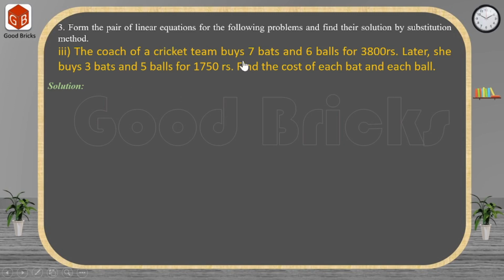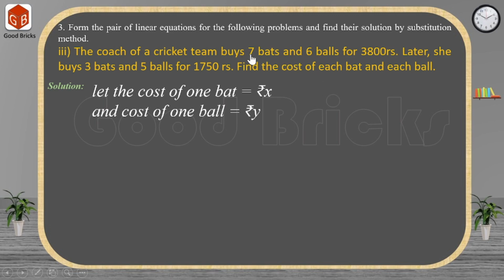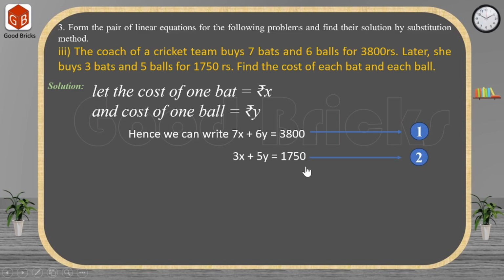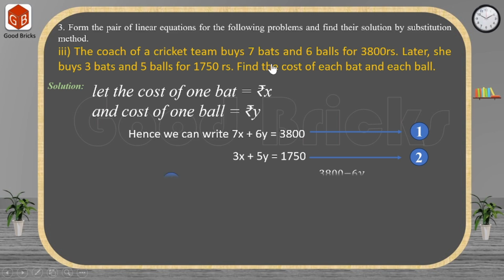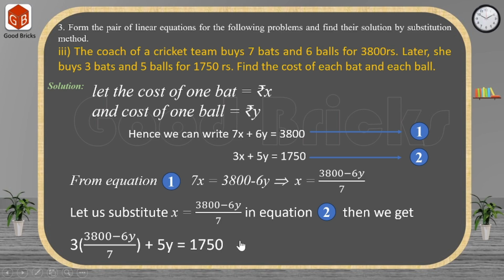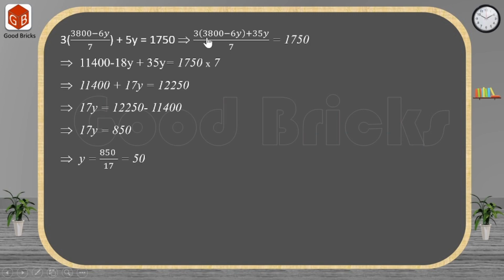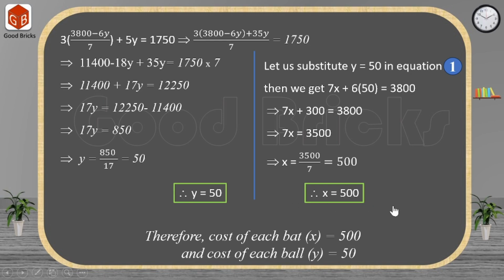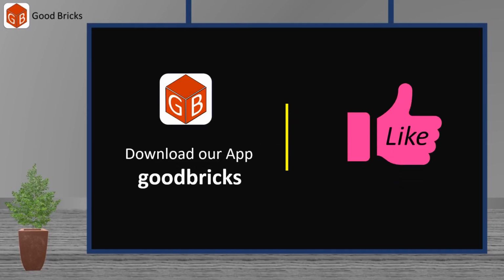CBSE | Class 10 | Math | Chapter-3 | Exercise -3.2- Problem-3(iii) | Pair of Linear Equations